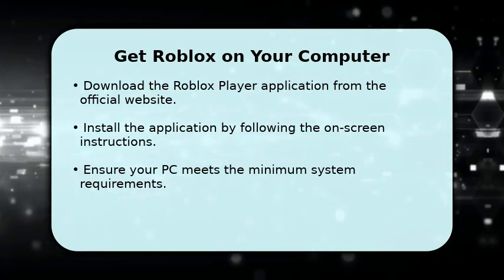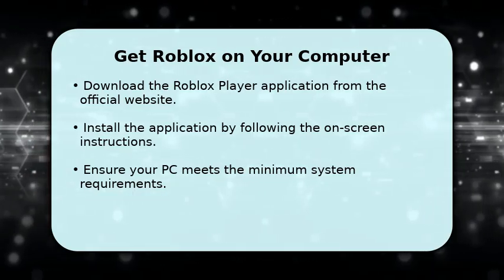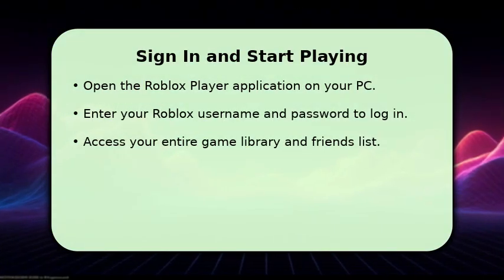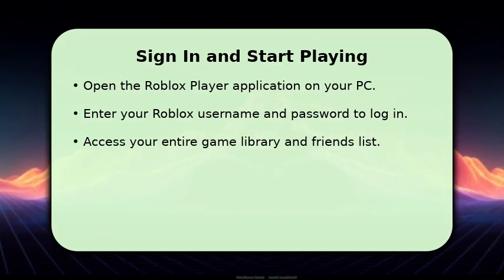How to Use Xbox Roblox Account on PC (Full Guide)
▸ (v) Are you having trouble accessing your Xbox Roblox account on your PC? This video provides a step-by-step guide on how to use your Xbox Roblox account on PC, including the process of linking and authenticating. By following these easy steps, you can access all your Roblox content from the comfort of your own home.

Xbox Roblox account on PC, link Xbox Roblox to PC, Roblox account authentication, PC Roblox login, Xbox Roblox account hack, Roblox account sharing, PC Roblox account linking, Xbox Roblox account setup, Roblox account access on PC